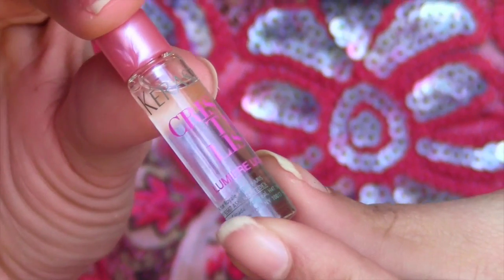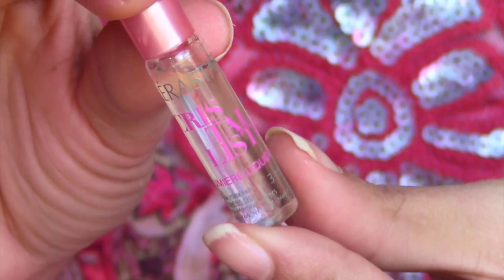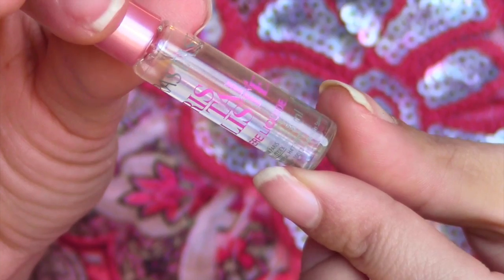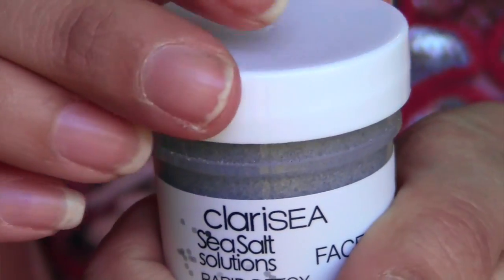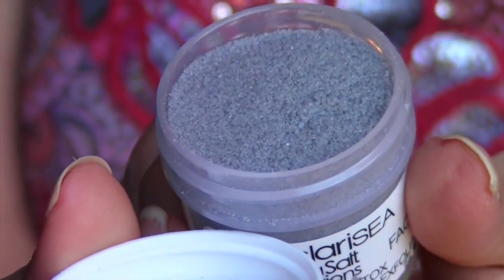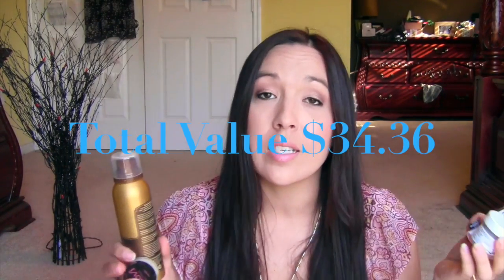Birchbox Oct 2014 Great box :) HG#7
This month worth over $34

I guys and gals! Welcome!
Have questions about freebies? It might help you. If you have any other questions let me know!!

use EBATES before shopping on line (fav for getting money back)

free sample subscriptions:
1.Pinch me (every 2 wks at 12 noon)